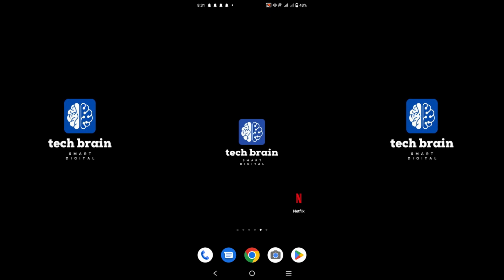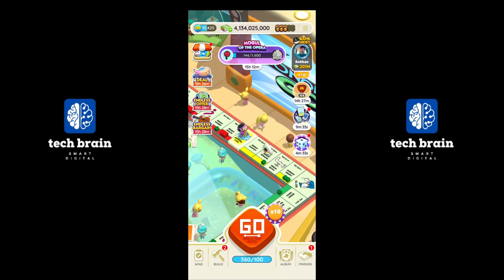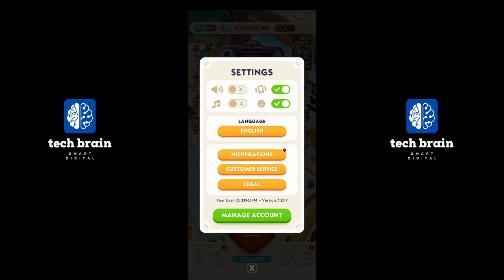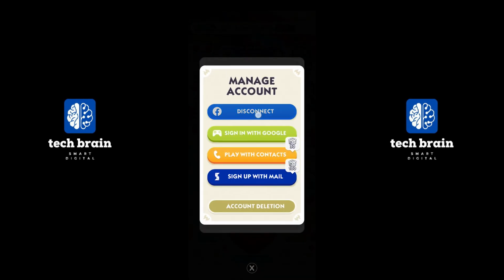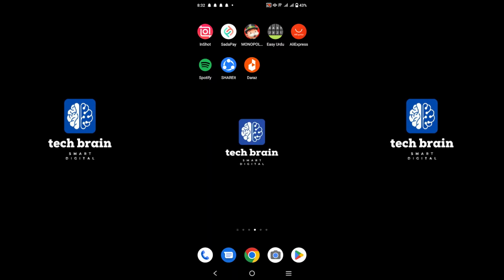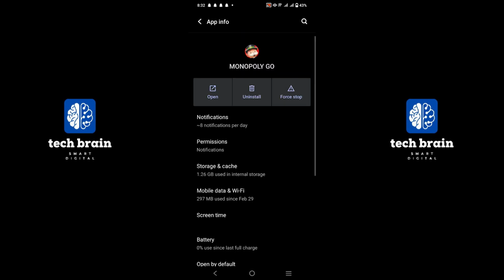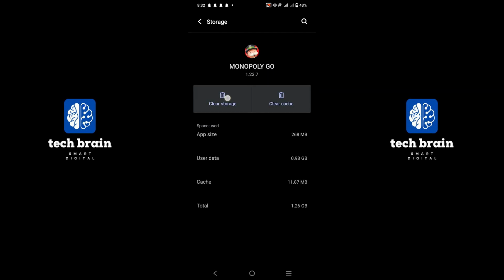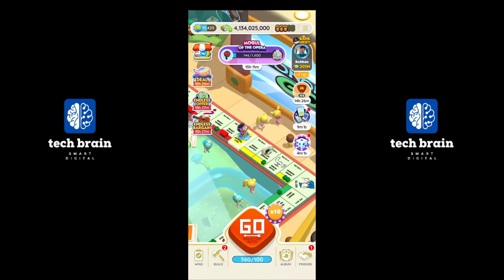How To Have 2 Accounts Monopoly GO! EASY!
In this video, i will teach you How To Have 2 Accounts Monopoly GO! EASY!